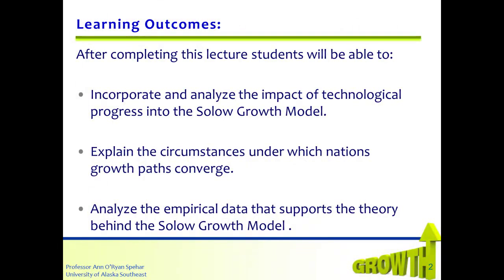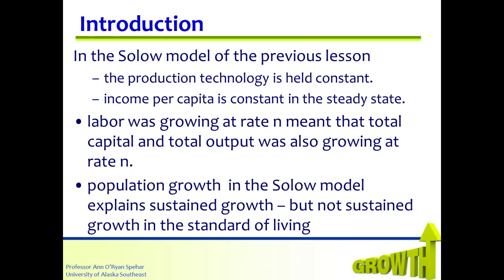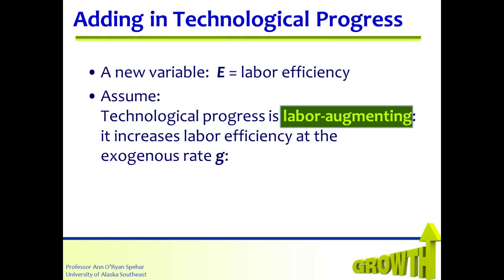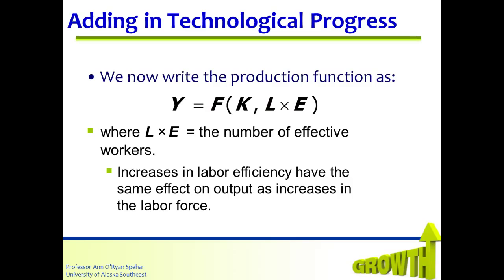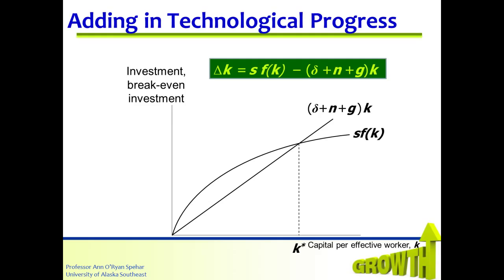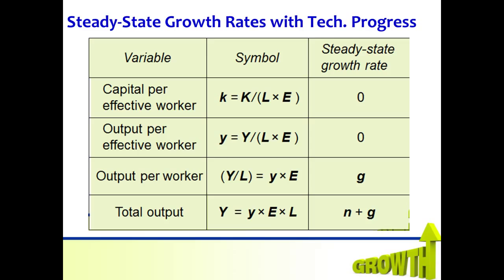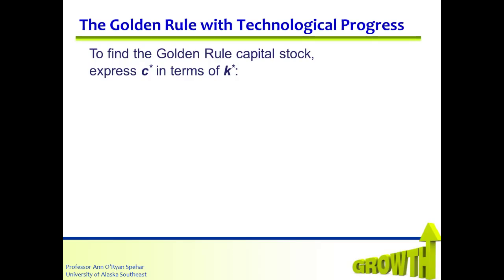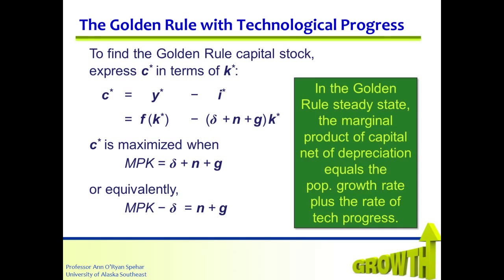Solow Growth Model with Technology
TOC:
1:35 Learning Outcomes
1:58 Introduction
3:53 Adding Technological Progress
4:38 Effective Worker Units
5:28 Notation
6:42 Equation of Motion
7:26 Break Even Investment
8:27 Graph of Model
10:25 Steady States Rates
14:28 Golden Rule
16:55 Conclusion